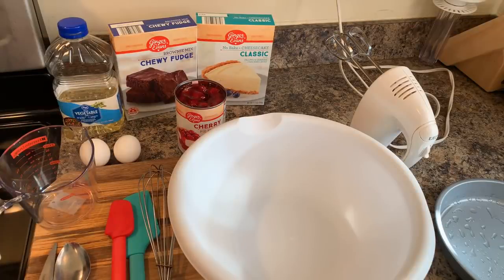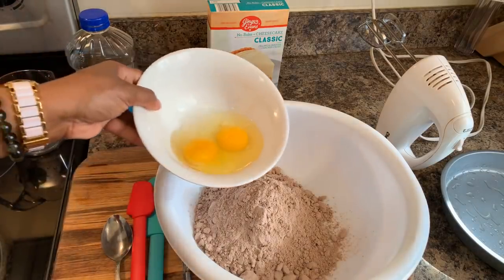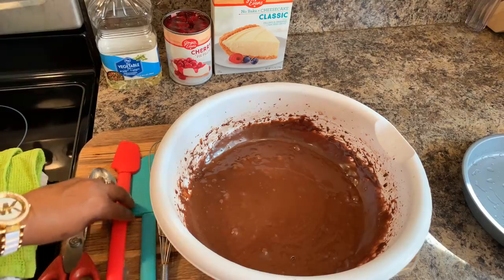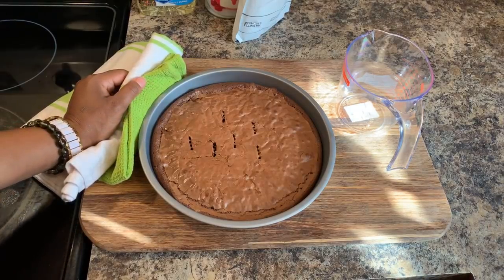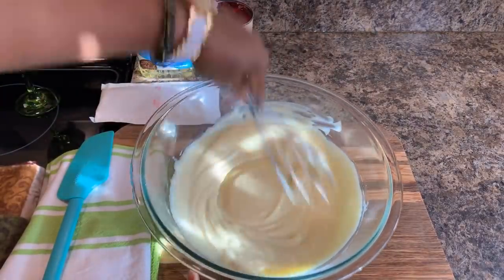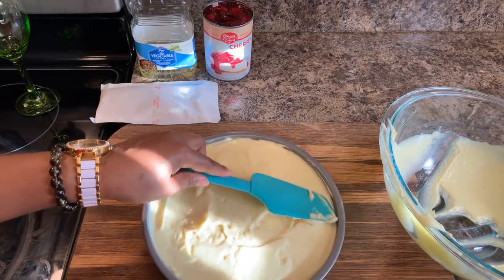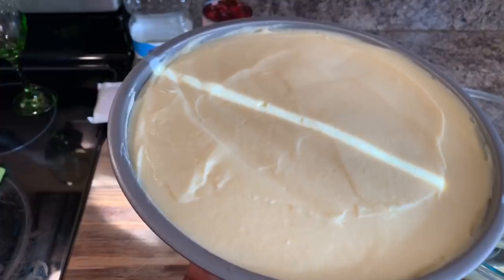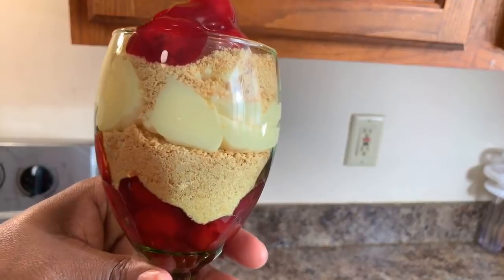How to make Cherry Cordial Cheese Cake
Box brownie mix
Box Cheese cake mix
Milk
Canned pie filling cherry